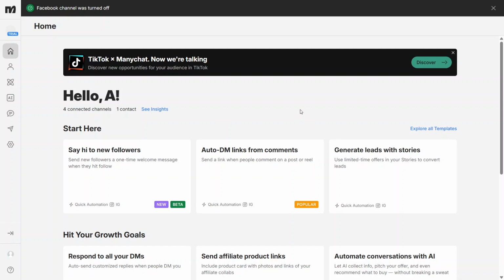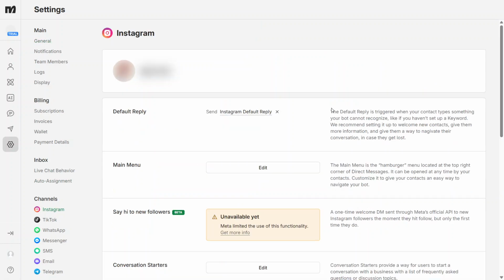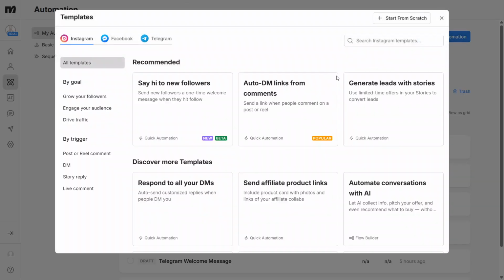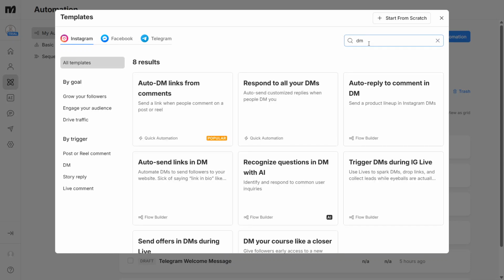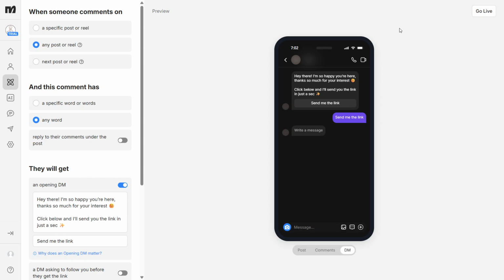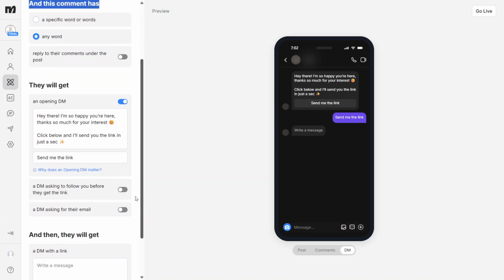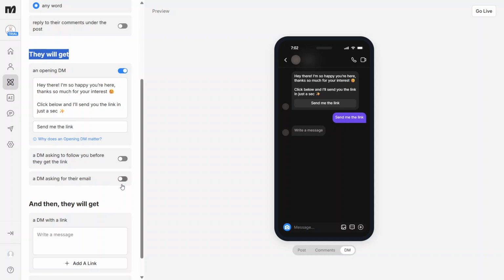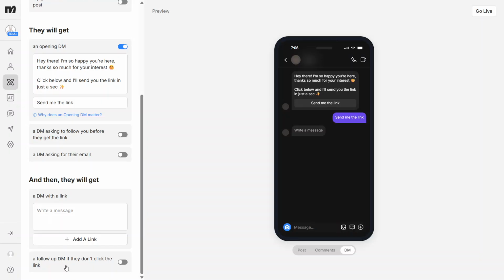How To Automatically DM On Instagram When Someone Comments On Your Post Using ManyChat (2026)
How to automatically DM on Instagram when someone comments on your post using ManyChat with the current Meta integration setup. This tutorial shows how to create a comment trigger that sends an automatic direct message to users who engage with your post. You’ll learn how to connect your Instagram business account to ManyChat, configure keyword triggers, and build automation flows that comply with Instagram’s messaging rules. This is the updated process for 2026 and reflects the latest ManyChat dashboard and Instagram API policies. Ideal if you want to capture leads, send links, or automate engagement directly through Instagram DMs.